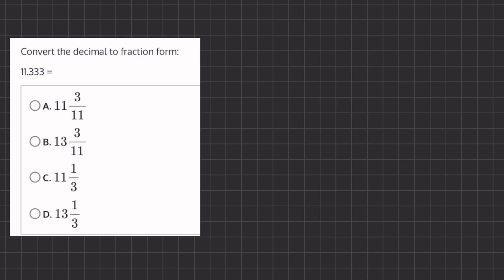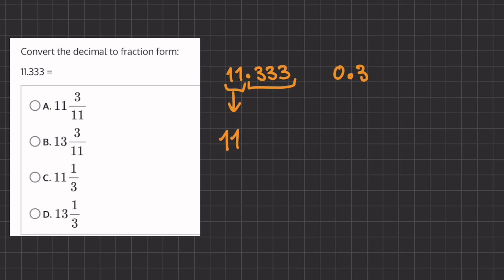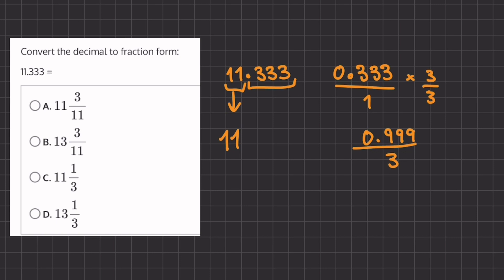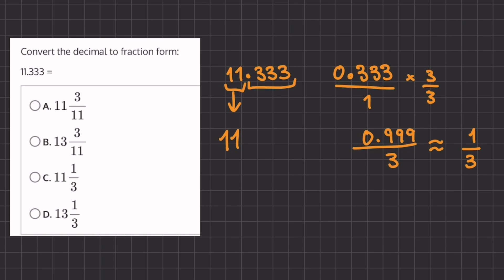Converting Decimals to Fractions 8